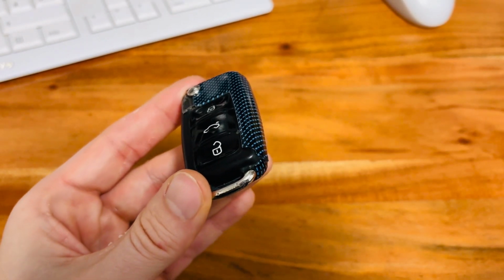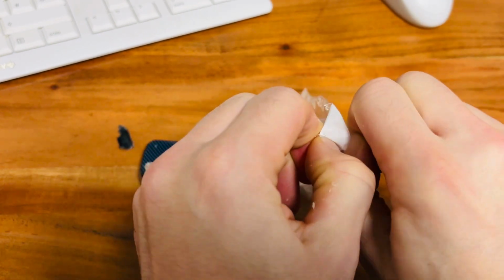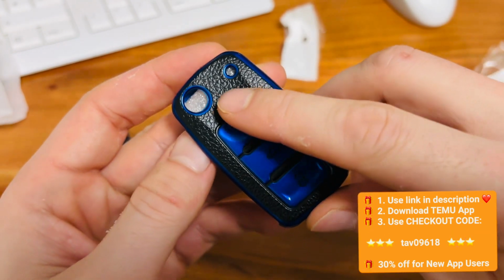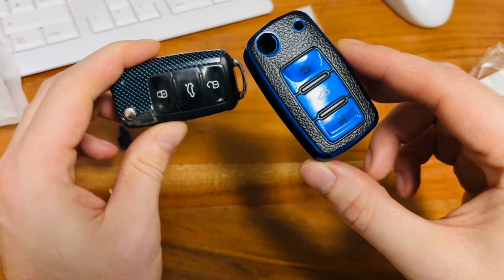Are TEMU car parts really worth It? The car KEY cover TEST !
Make your car more comfortable and convenient with Temu finds!

Today the TEMU car key protection cover!

We get cheap products YES!
But whatabout the Quality and Fitment?

Find it out here!

1.

2.

Car Key Cover Link:
Autoschlüsselgehäuse Für Volkswagen Für VW Für Magotan Für Golf 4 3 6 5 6 MK6 Für Passat B5 B6 B8 B7 Touran Bora Für Tiguan Für Jetta Lavida Für Skoda Octavia 2,48€